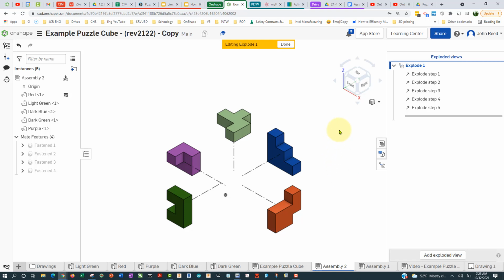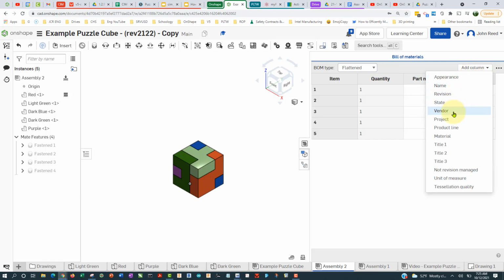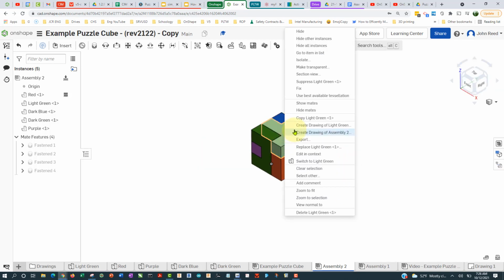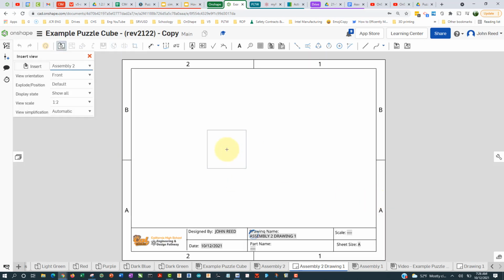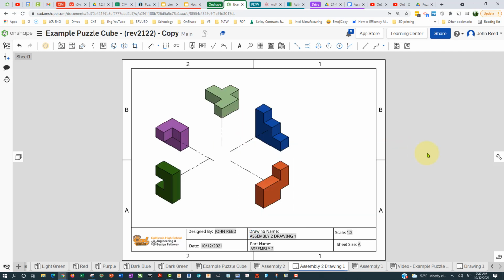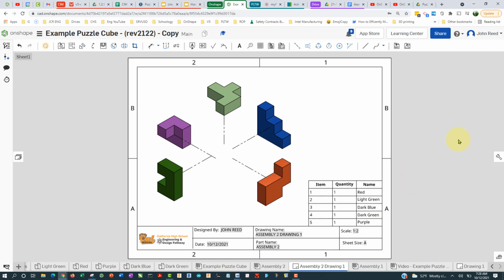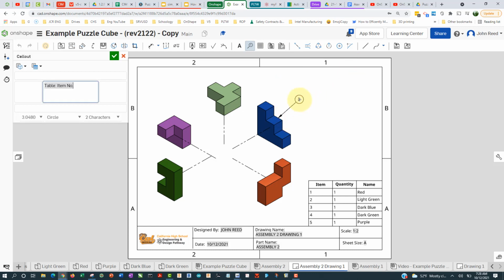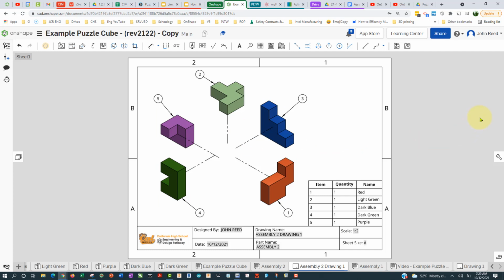Assembly Drawing Example Puzzle Cube